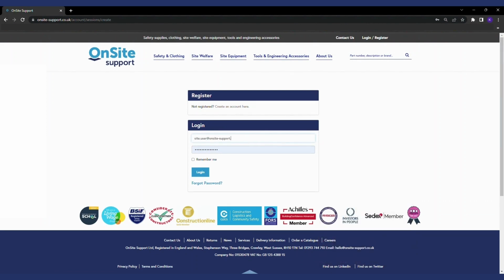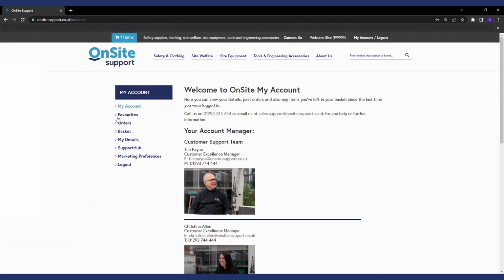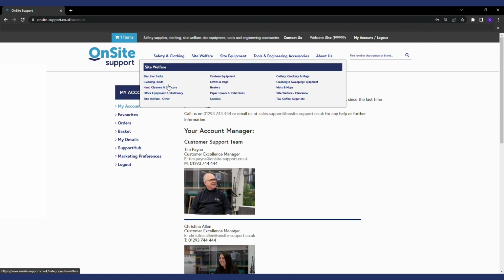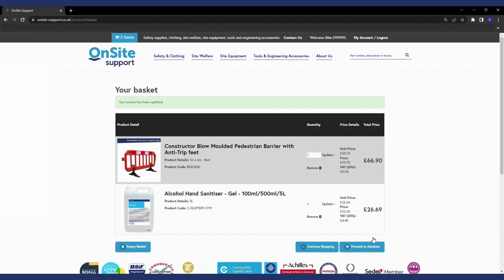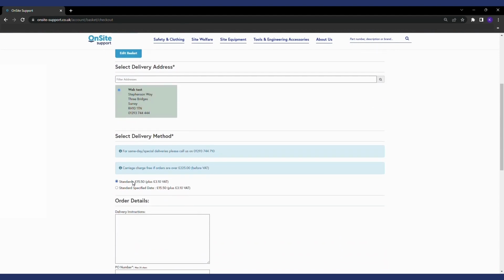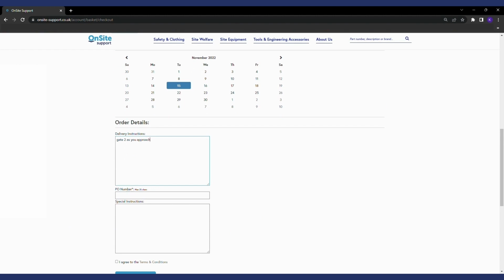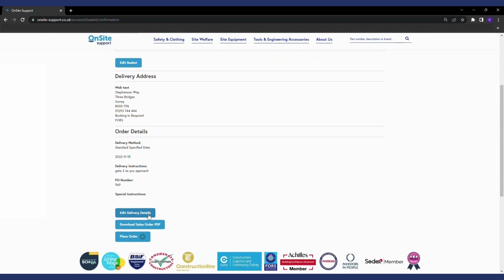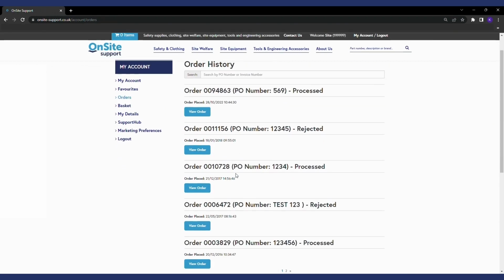How To Use: Online Ordering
Learn how to place online orders, on OnSite Support's website.